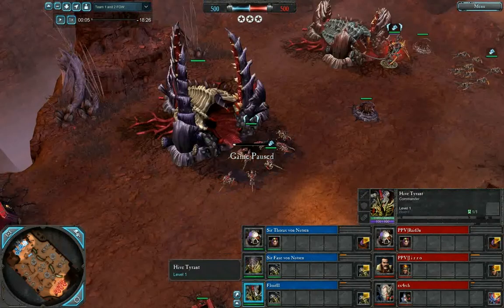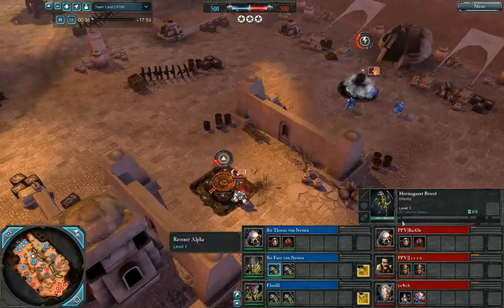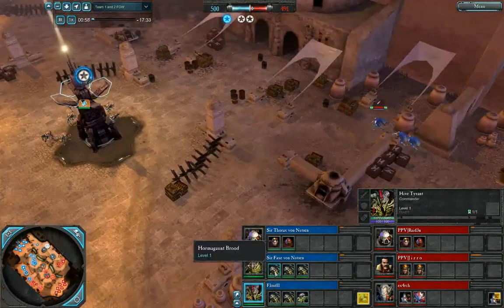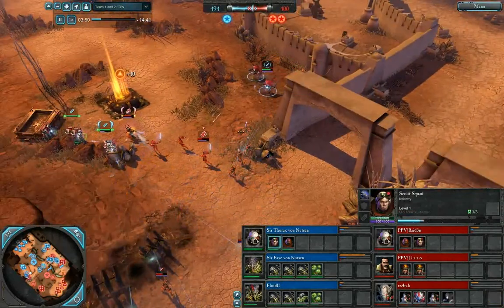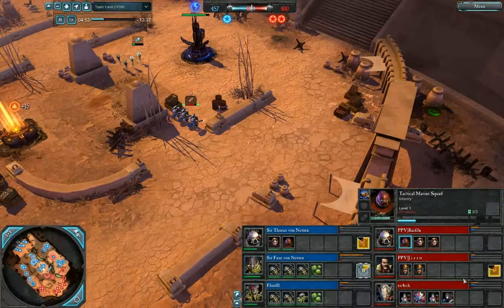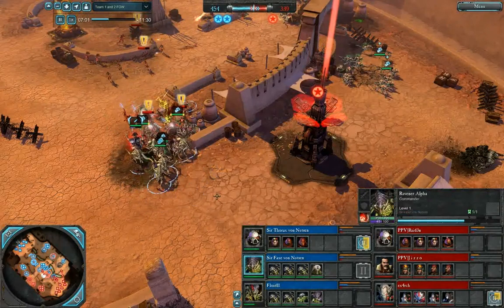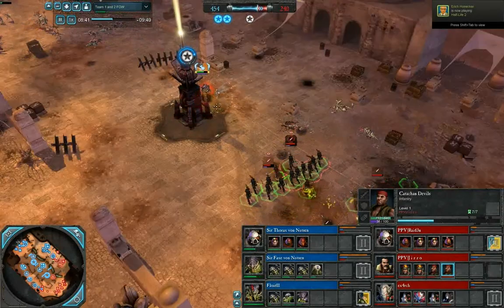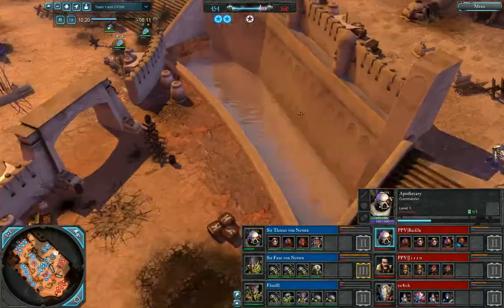WH40K:DoW2R - Thorax [SM] Faxe [T] Floidll [T] vs. Raid3n [SM] Jizzo [IG] ex4rch [E]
My first 3v3 cast. Hope it went well.